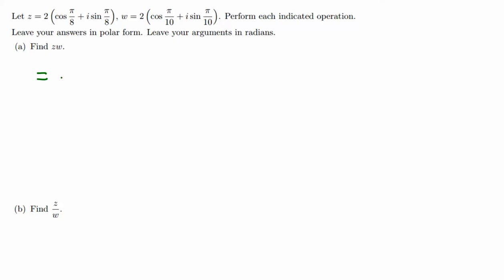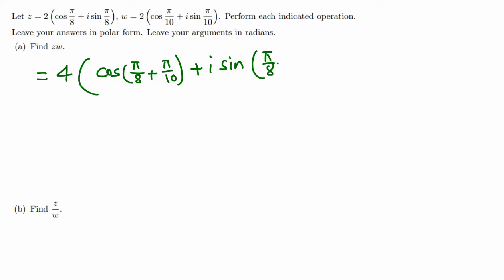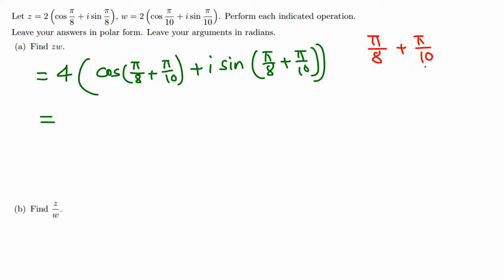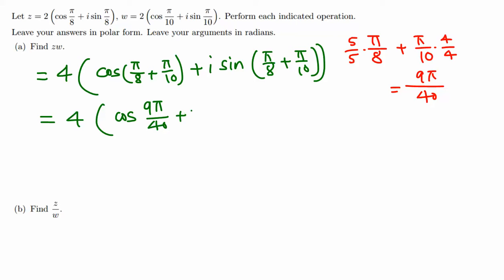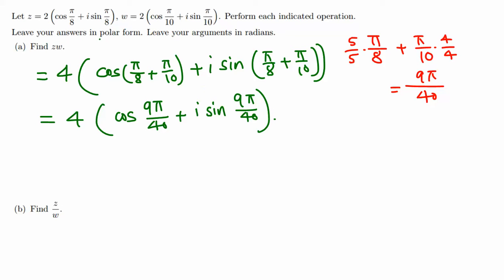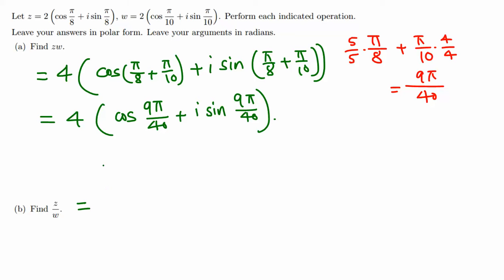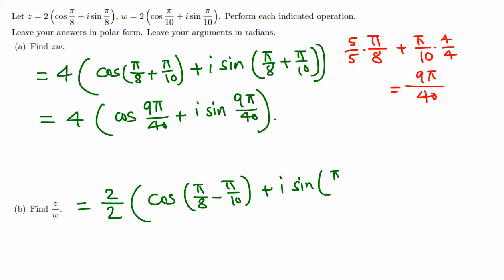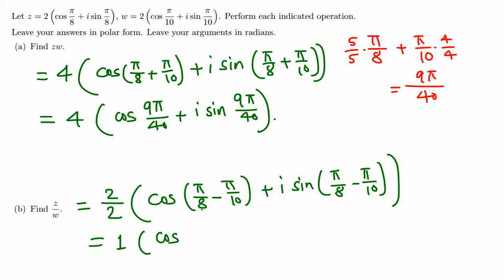Trig: Product and Quotient of complex numbers in polar form